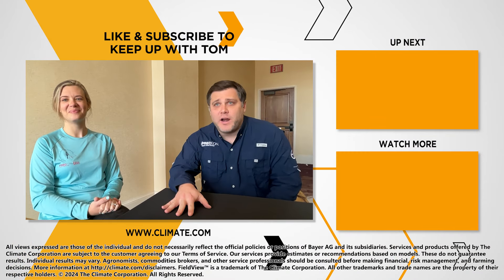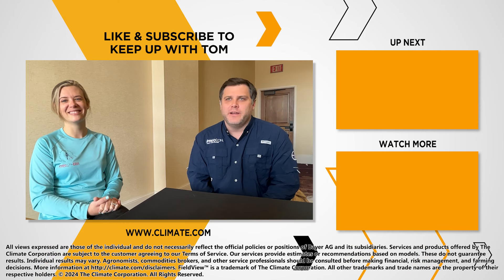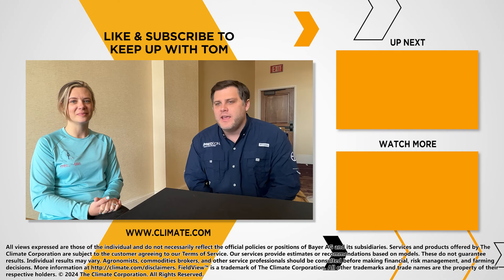Preceon Groundbreakers' Harvest Results with Erica Strittmatter | Around the Farm Ep. 85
In this episode, Tom Verseman interviews Erica Strittmatter, Corn Traits Launch & Marketing Lead at Bayer Crop Science. Erica shares some insight on the Preceon smart corn system trials in 2023. Tune in for this special interview live from Tucson, AZ!

About the Series: Around the Farm is the podcast about all things ag. Industry experts share their first-hand knowledge about the seasonal topics that are on your mind - and have some fun along the way.